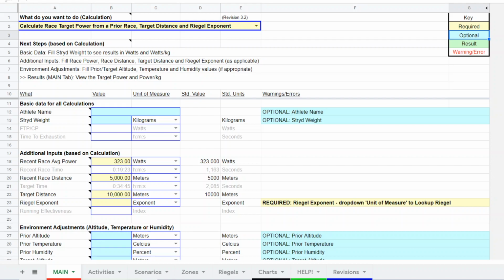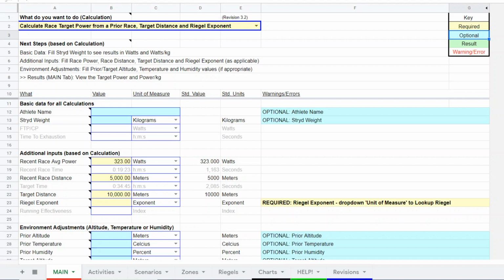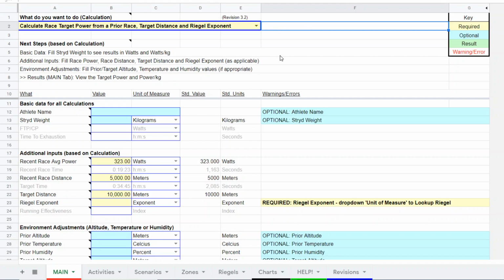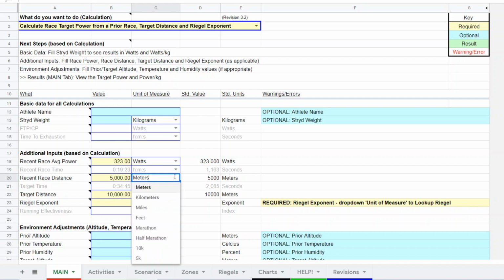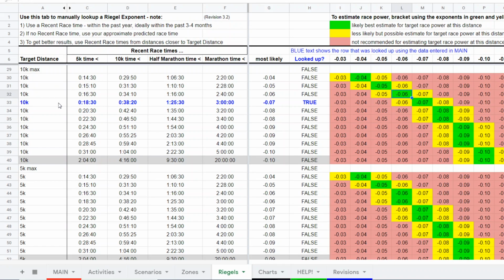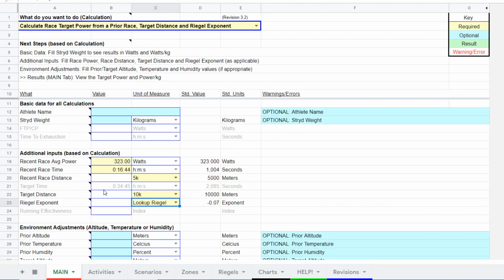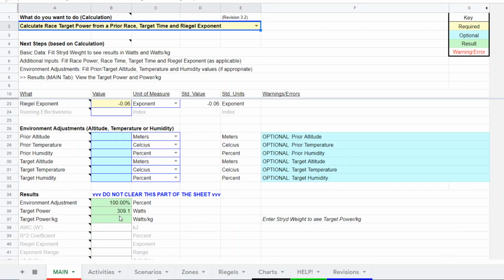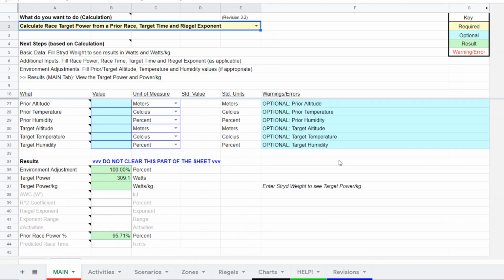Race Power Planning Using Prior Race Data - Two Simple Methods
The SuperPower Calculator v3 is demonstrated in this video, presenting two simple methods, based on the Riegel formula, that allow the SuperPower Calculator user to estimate a target race power from recent prior race data: 1) Calculate Race Target Power from a Prior Race, Target Distance and Riegel Exponent, and 2) Calculate Race Target Power from a Prior Race, Target Time and Riegel Exponent.   Also demonstrated is the Riegel exponent suggestion function, simplifying the user experience.